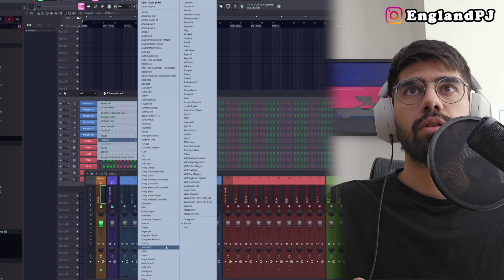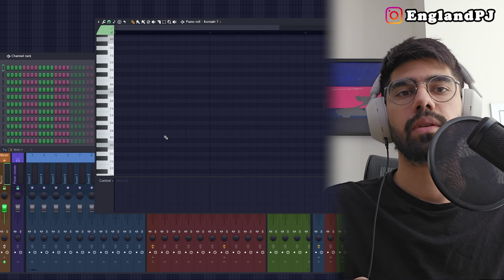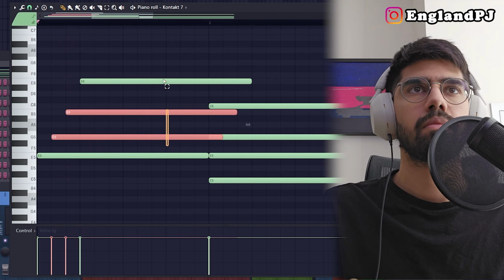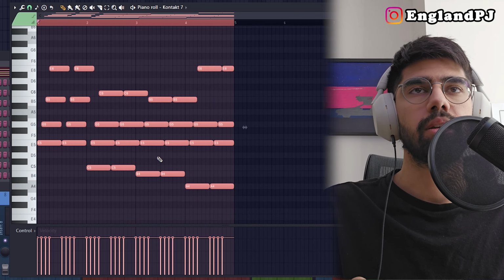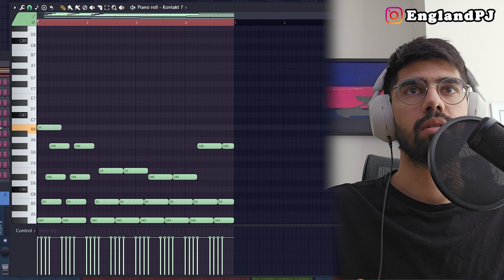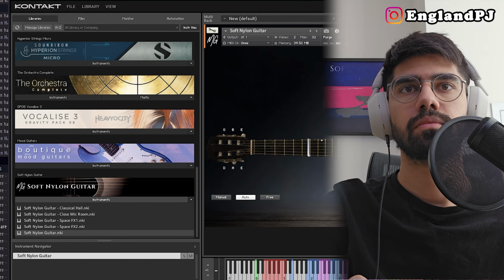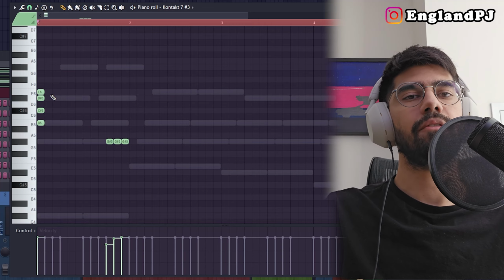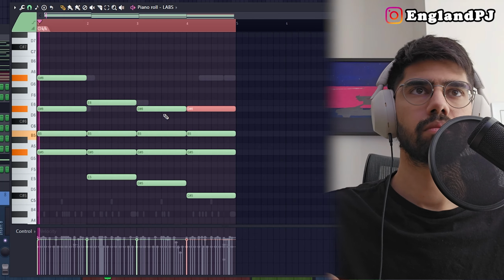Making Guitar Melodies From SCRATCH | FL Studio 21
FREE FREE FREE DISCORD TEMPLATE IN MY DISCORD SERVER

0:00 loop preview
0:20 first vst
1:00 building melody*
1:46 the sauce
2:50 pitching melodies
3:10 layers
3:35 fx
4:00 building melody**
4:50 fire
5:15 drums
5:40 outro/video

Like my beats? Want to use a beat? Go ahead! Just make sure to give me credit for the beat :) Interested in purchasing a beat?? Shoot me a message and we can work something out!